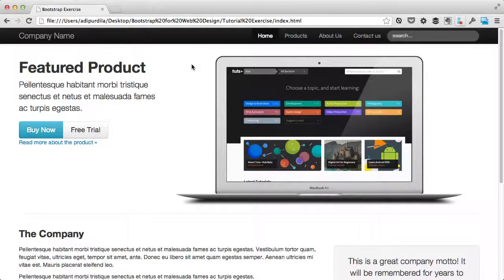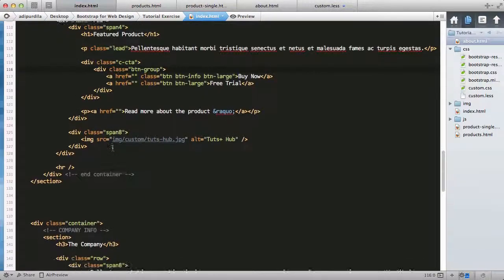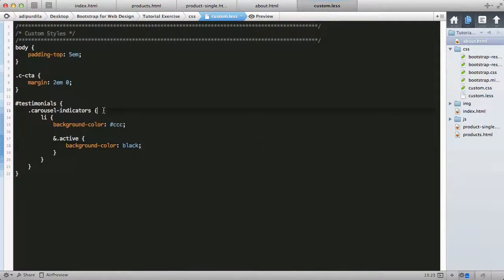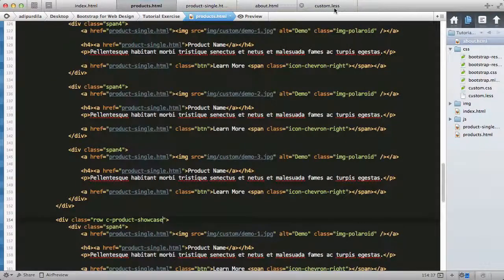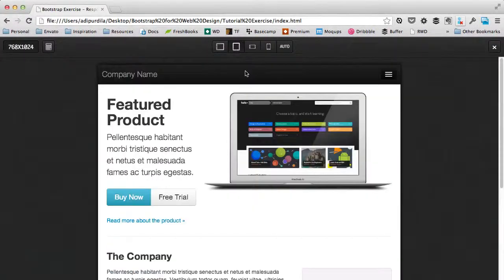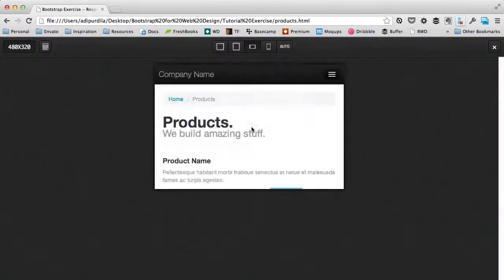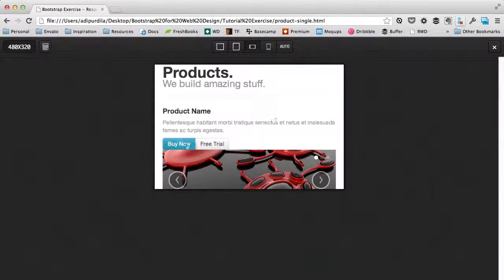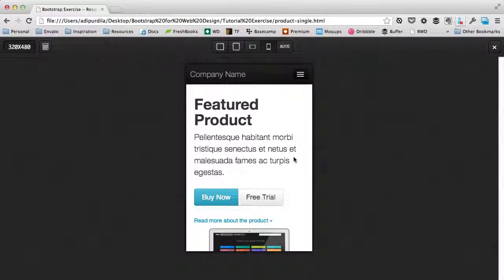Bootstrap WebDesign 30 - tutsplus